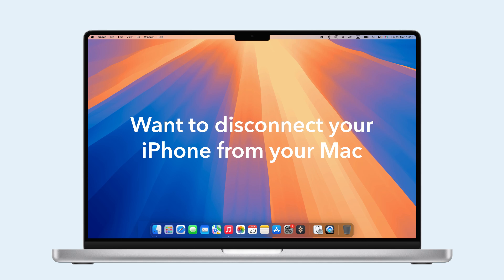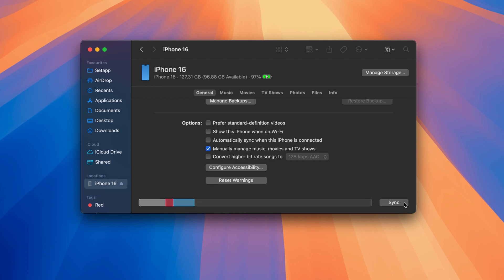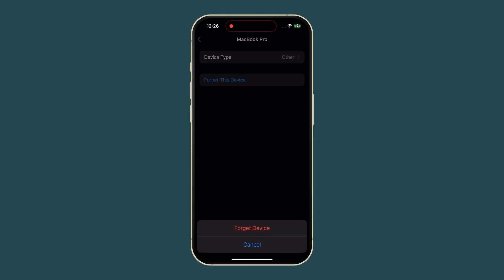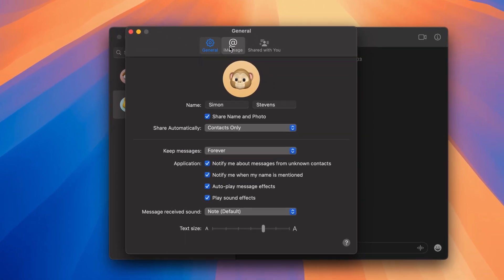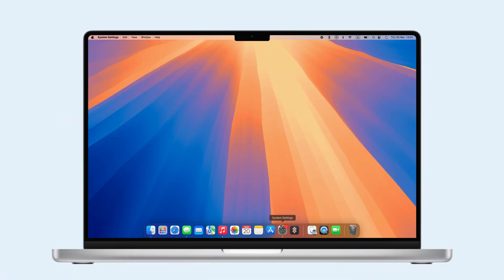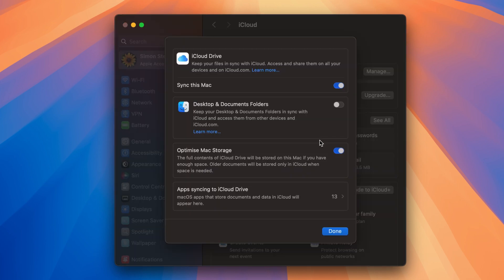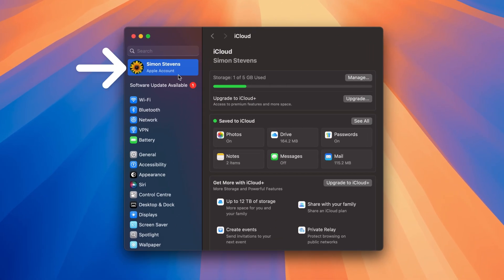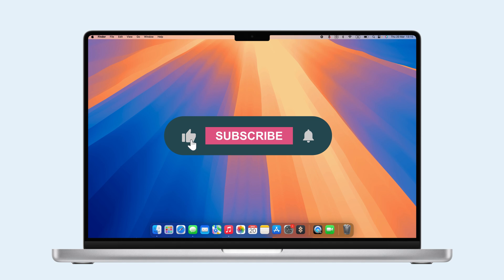How to Disconnect Your iPhone from Mac (Complete Guide)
🔌 Want to stop notifications, disable iMessage syncing, or unlink AirDrop and Bluetooth? This video walks you through all the ways to disconnect your iPhone from your Mac — for better focus, privacy, and device control.

📖 Step-by-step article:
How to disconnect iPhone from Mac

⏱️ Timestamps:
00:00 – Intro
00:16 – Disconnect iPhone from Mac in Finder
00:32 – Turn off Personal Hotspot
00:49 – Unpair iPhone via Bluetooth
01:19 – Stop iMessages sync
01:28 – Disable AirDrop and Handoff
01:59 – Unsync iCloud
02:20 – Prevent iPhone calls on Mac
02:29 – Stop Notes syncing
02:49 – Setapp tools for managing devices

💬 How do you manage connections between your Apple devices? Share your tips in the comments!

🔗 Apps Mentioned:
ToothFairy:

🎥 Related Videos and Articles:
How to use Personal Hotspot on iPhone and Mac: